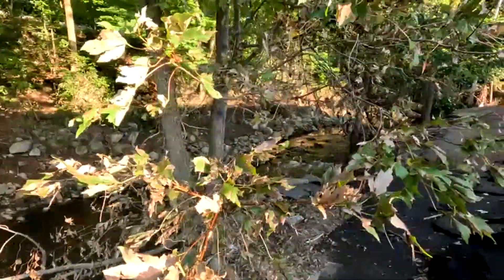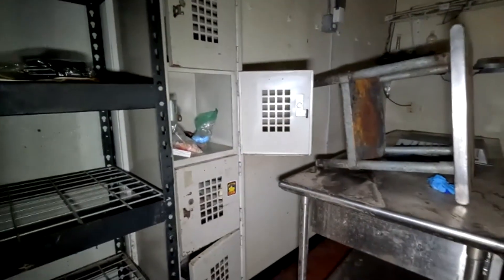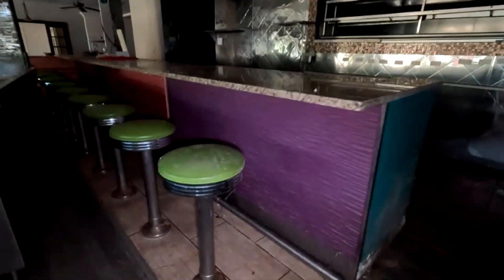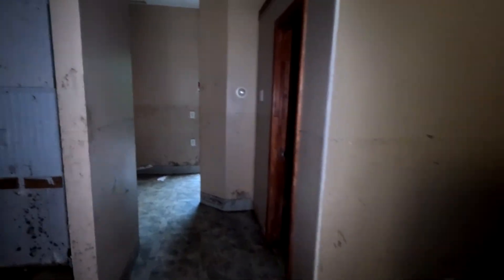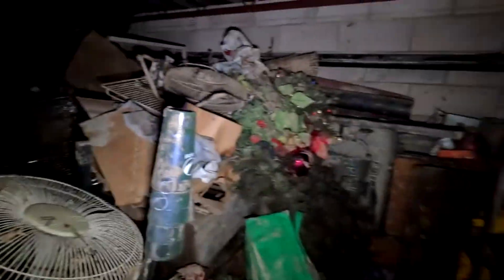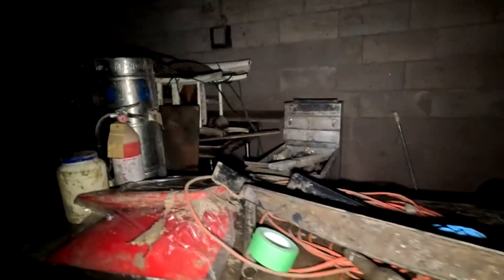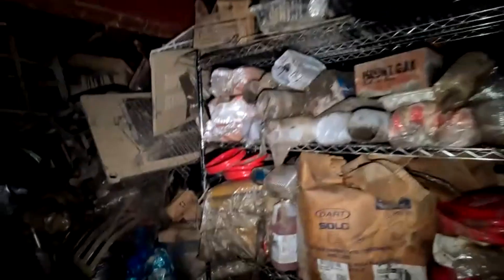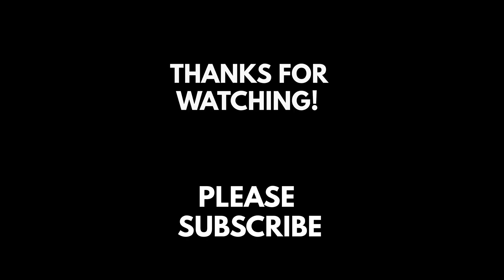Shopping Plaza Left Abandoned After Connecticut River Flood Damage 2024 Explored Restaurants & Bar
The river flooded several shops, and the businesses were forced to close. There is a river that flows along the backside of this plaza that with heavy rains rose enough to destroy the banks of the river and flood basements. This happened in August 0f 2024 in CT.
Most of the products and equipment were removed in order to salvage what they could. There were also several long trash bins out front because most of the items were water damaged.
I explored a couple of restaurants and what used to be a beauty parlor. One restaurant had a lunch counter with swivel stools. I love that old fashion type lunch counter.
Another restaurant had some scary decorations in the basement. They were for Christmas mostly, but the headless Santa Claus gave me Halloween vibes. It was creepy to see in the basement of an unfamiliar place.
There was a Christmas tree also as well as a small scarecrow toy and a ragged looking stuffed squirrel toy animal.
The upstairs was a very nice restaurant and bar with full bar. I could have sat down and had a drink if I wanted LOL. I always make it a point not to damage or take anything though. The place was in such good shape I made sure I was quick and didn't touch anything.
I heard that the buildings are in good shape and can be saved. They just need to be cleaned out and hopefully the business owners will get back in business soon.